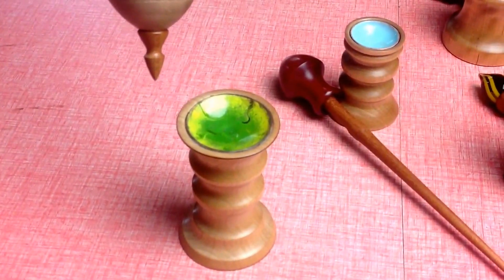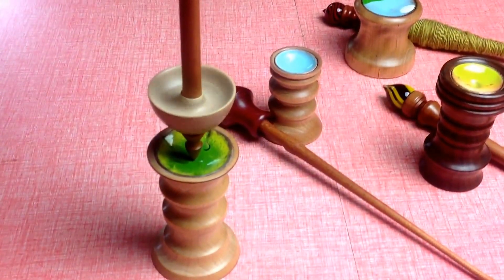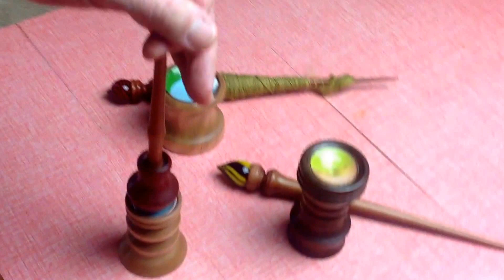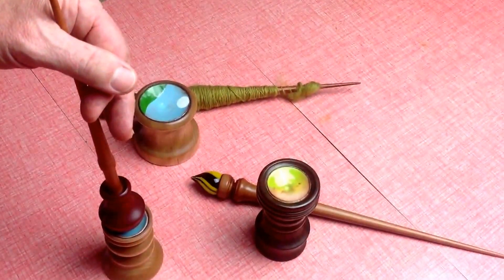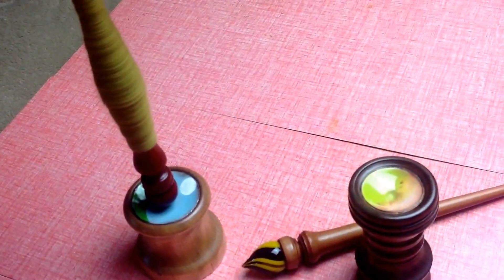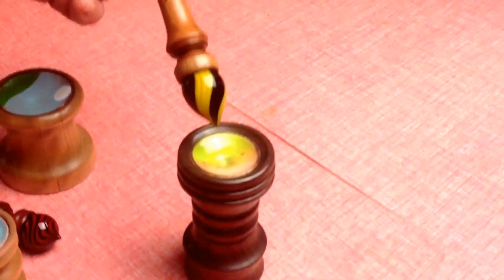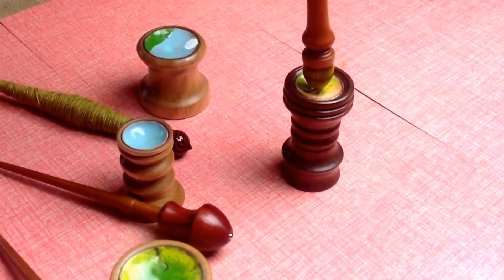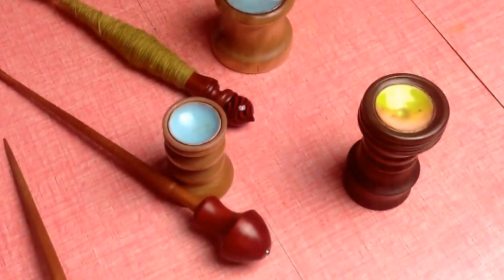Deb & Lynn Erikson on DebsFibers on Etsy. Test spinning in the new enamel spindle towers.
These are some brief test spins in our new spindle towers with enamel insets. There is a variety of dimple shape in the bottom and one that is a smaller, deeper bowl with no dimple. It's just a process of matching your spindle to the bowl.